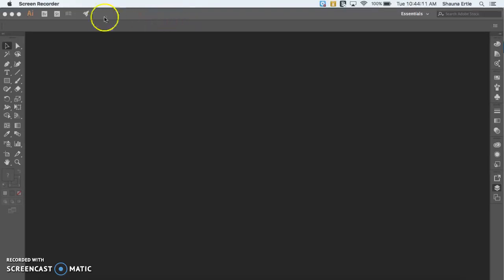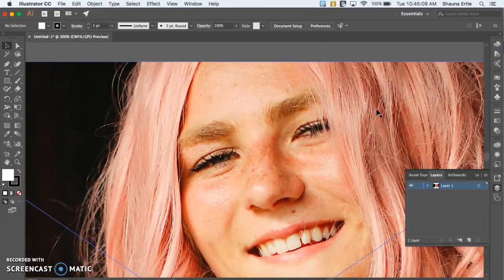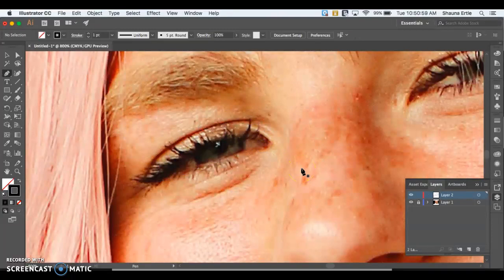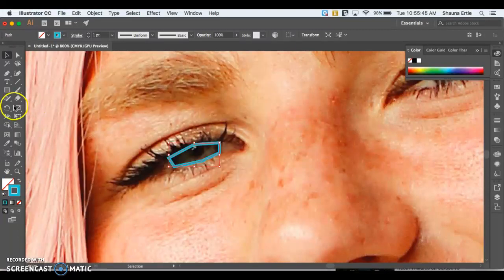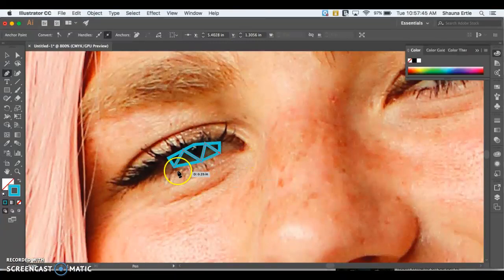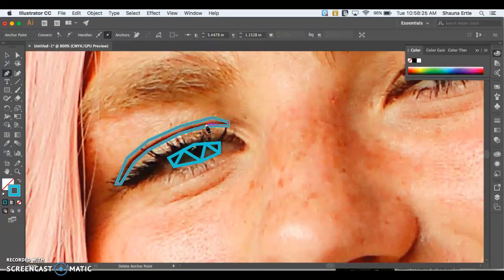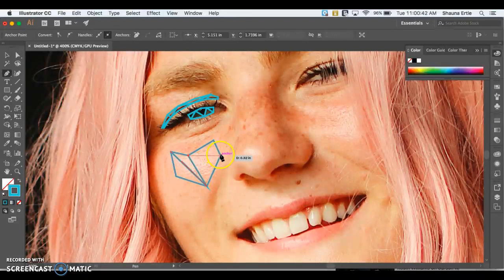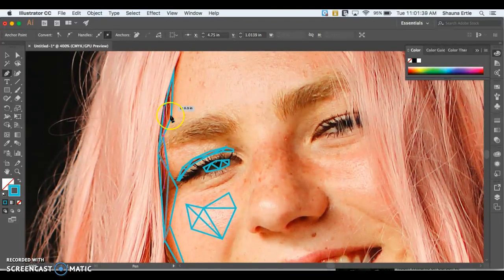Low Poly-Starting out